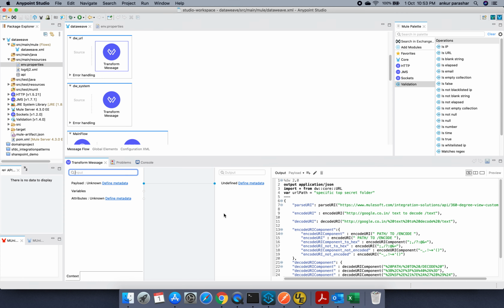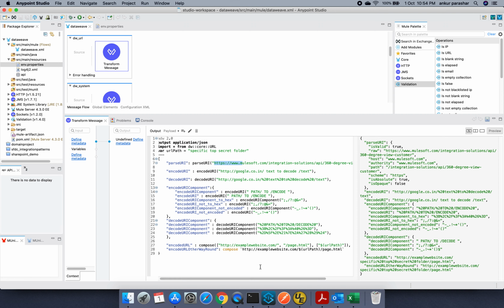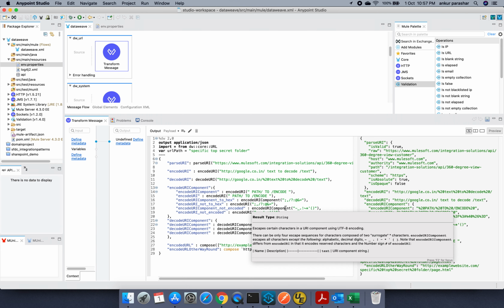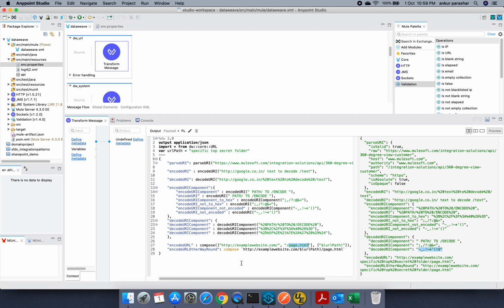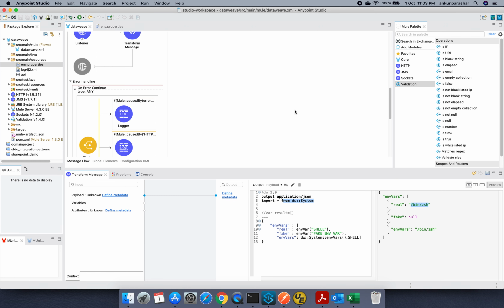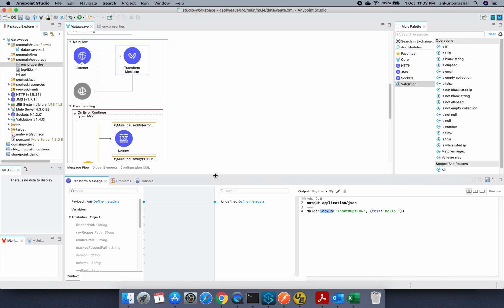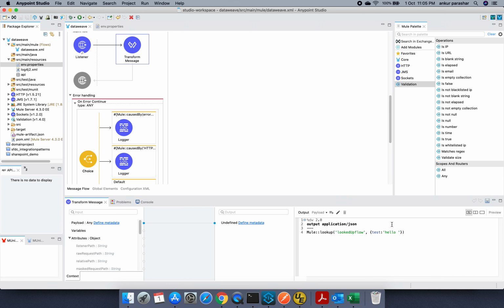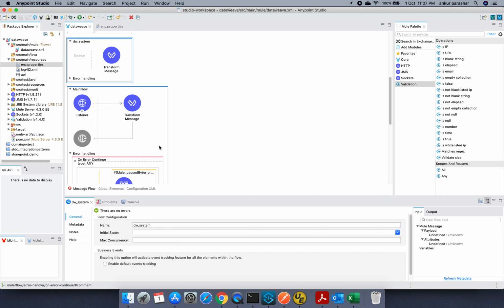Mule 4 Dataweave 2.0 | System | URL| Mule 4.3.0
This video talks about the dataweave functions under following classes:
a) URL: dw::core::URL
b) Mule
c) System